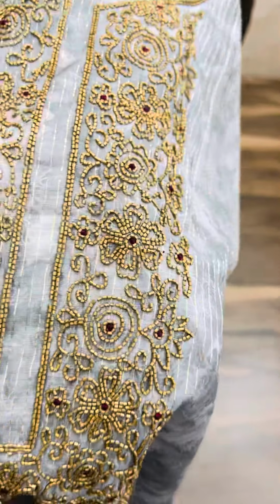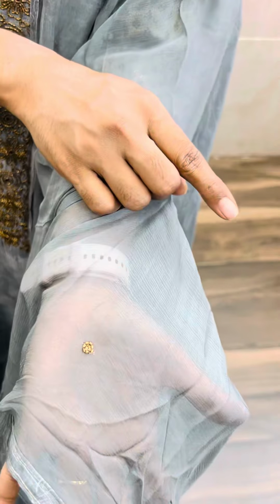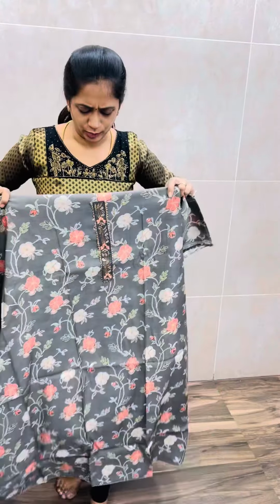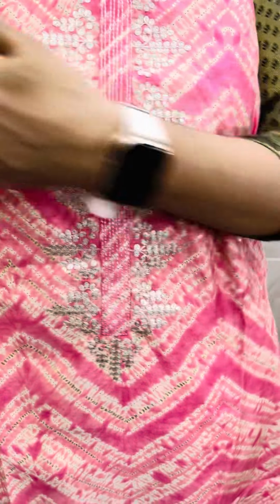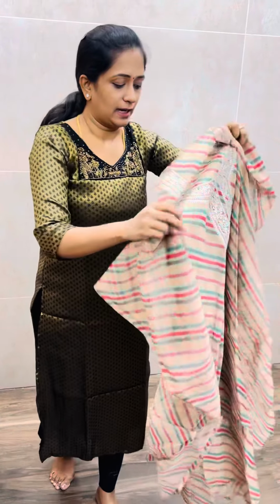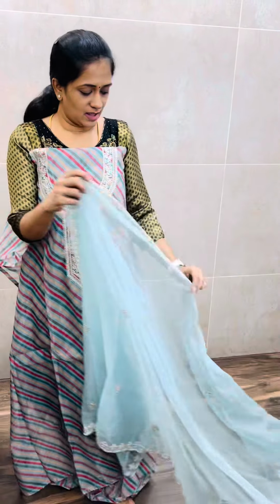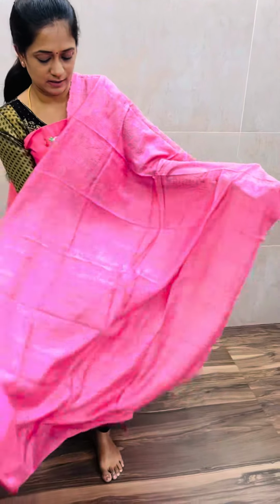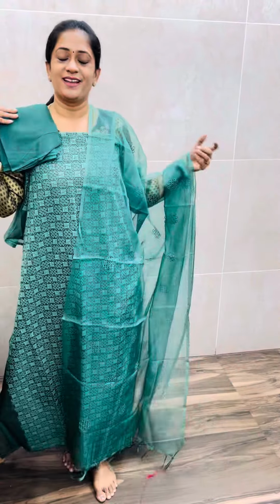Pick any at just 999/-free shipping